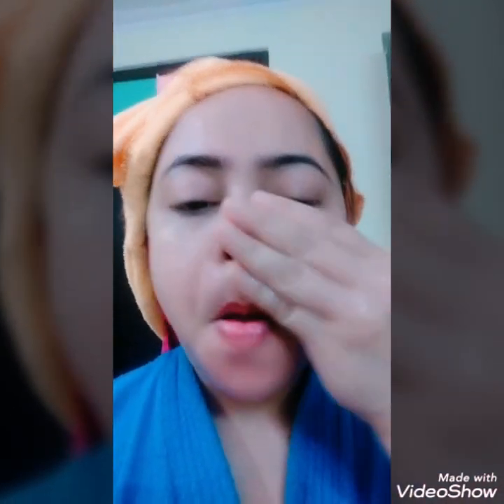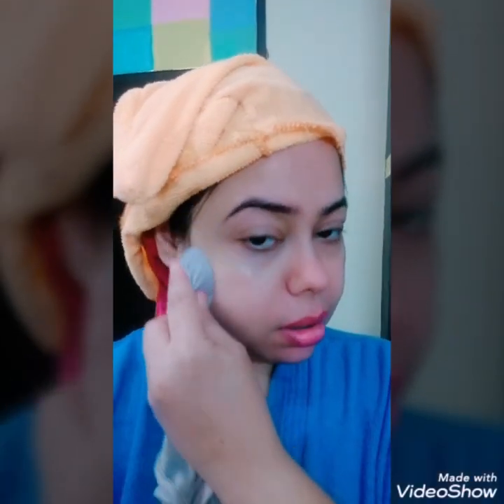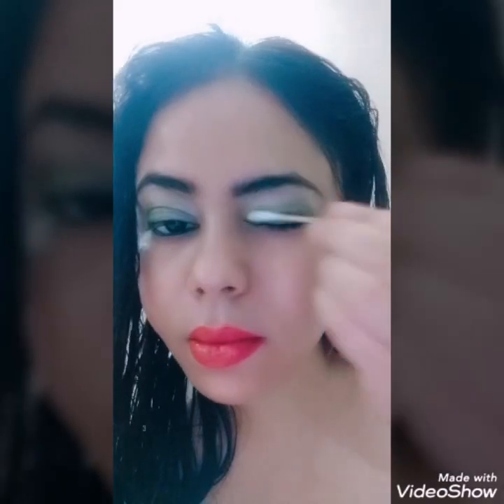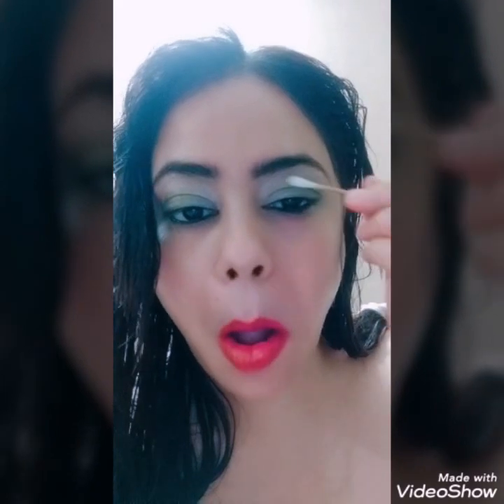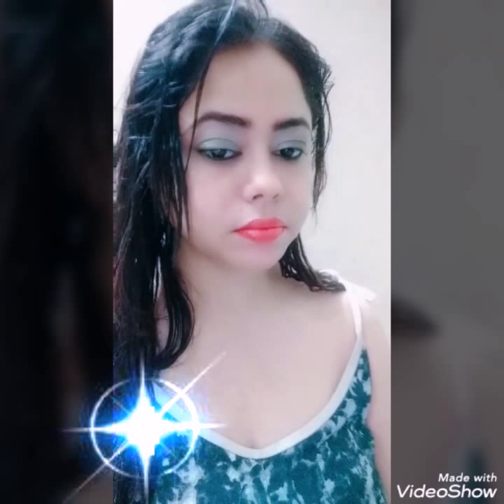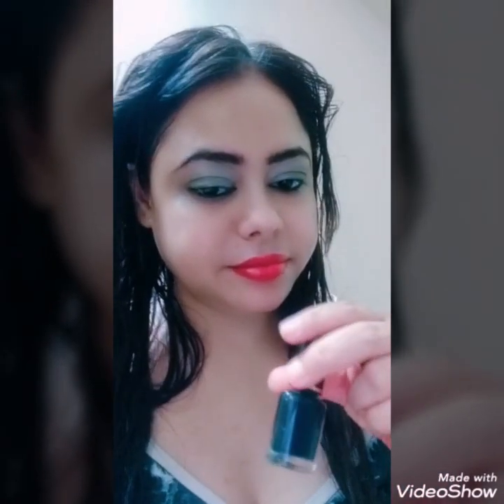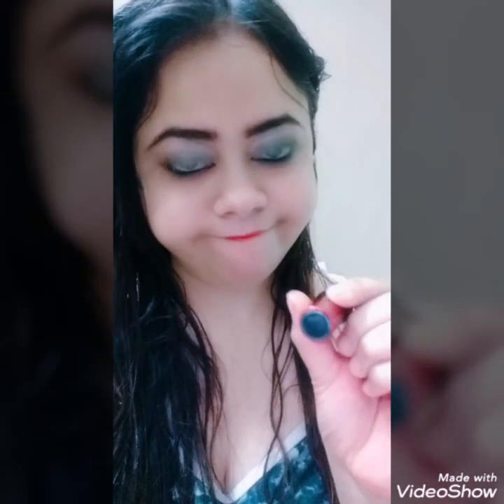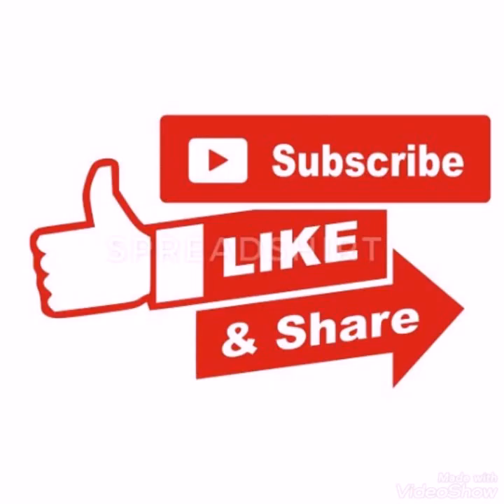❤️❤️❤️Quick Make-up Fixes in Everyday Life ❤️❤️❤️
ainsta-devintraining